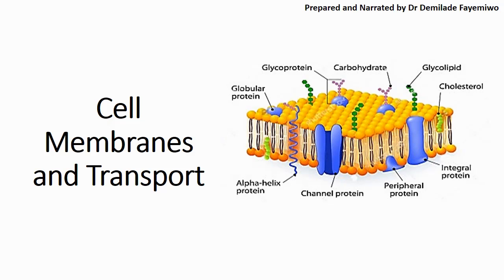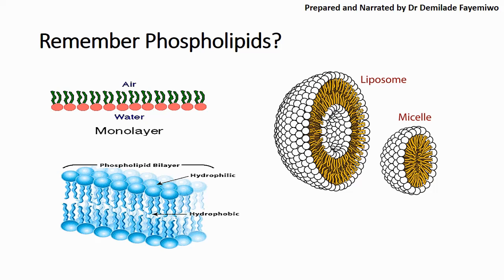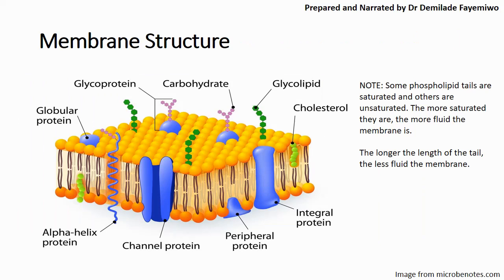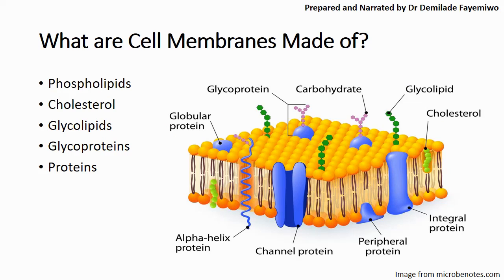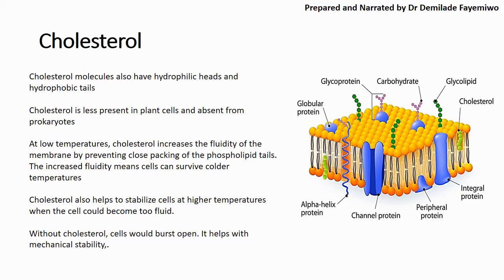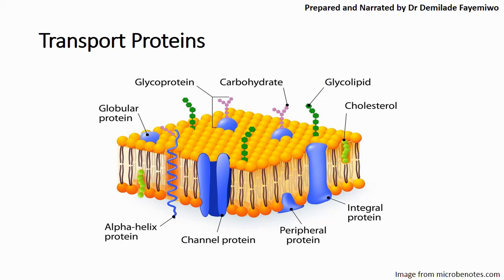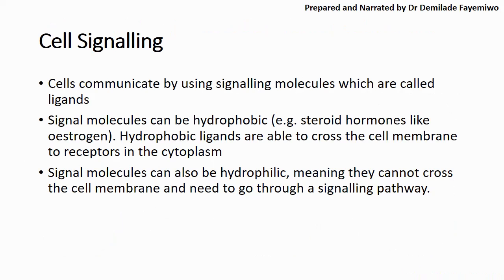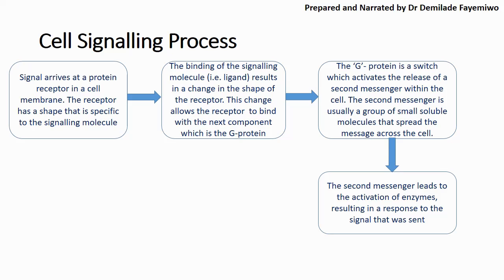Chapter 4.1: Cell Membranes and Transport, Phospholipids and Cell Signaling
How do cells talk to each other? Surely, they are not anti-social! :) In this video, I take students through the first half of chapter 4 of the AS Biology syllabus. I explain how phospholipids are structured, the different molecules that make up the cell membrane and how these molecules play a role in cell signalling. If you have any questions, please pop them in the comments and I promise to get back to you!